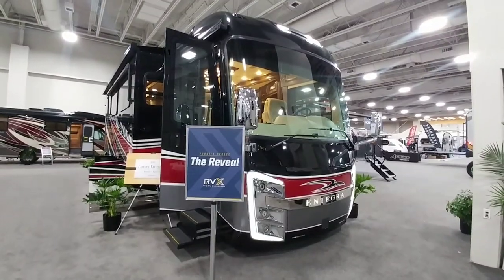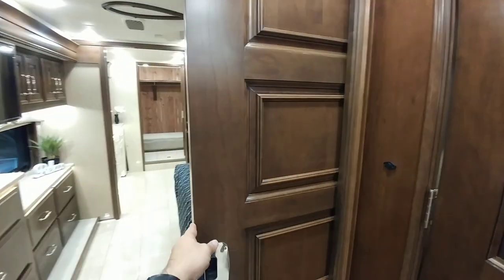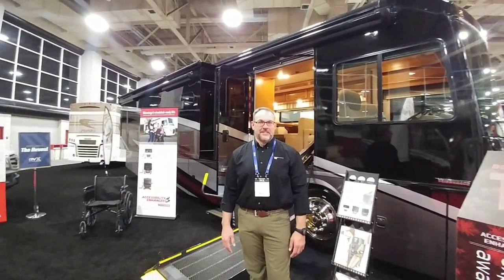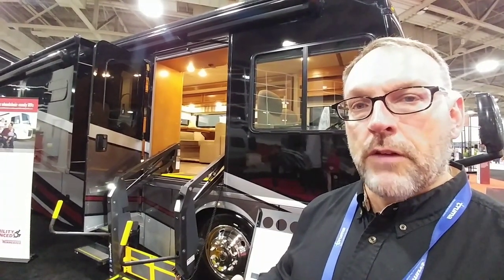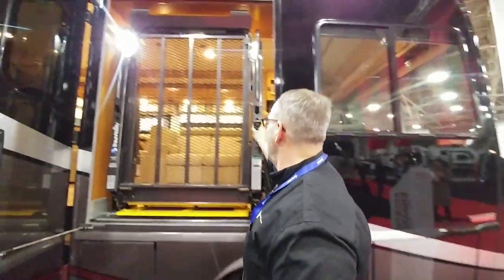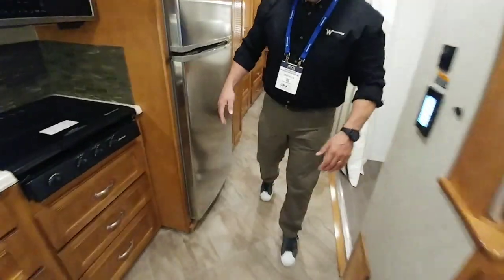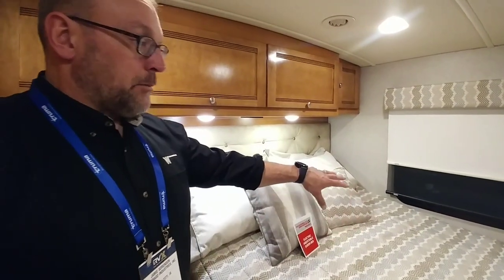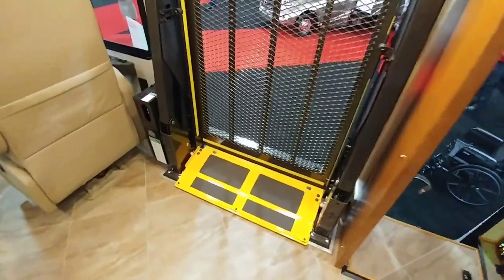Class A Diesel Pushers for limited mobility or disabled folks! Designed for Handicapped